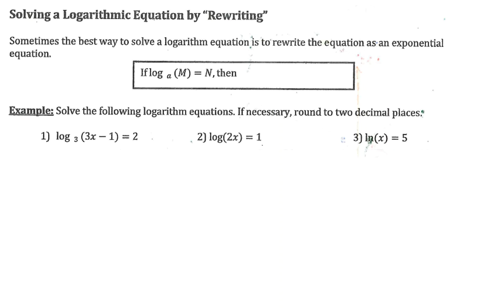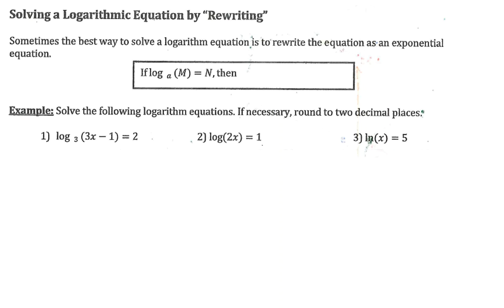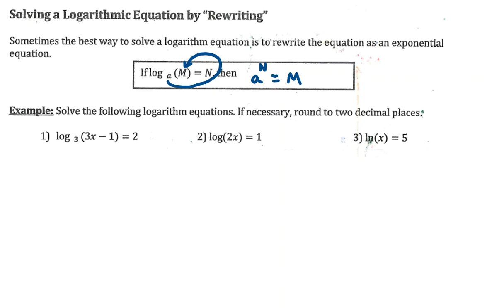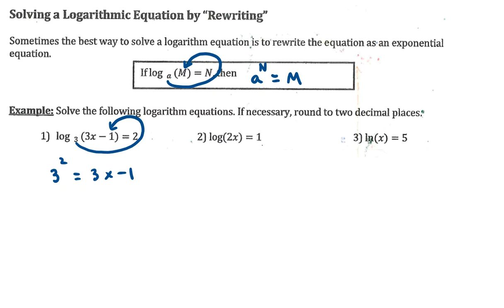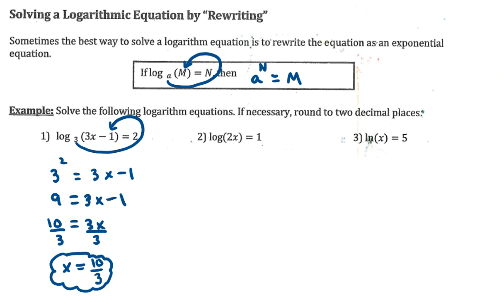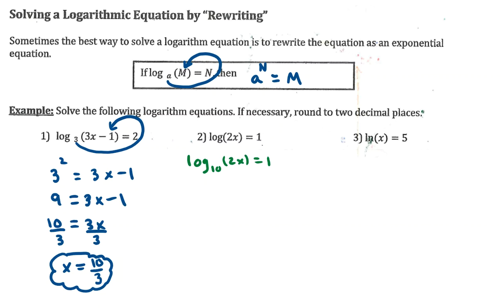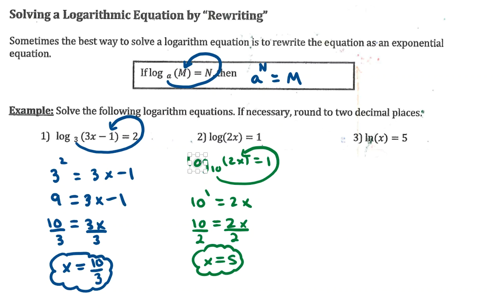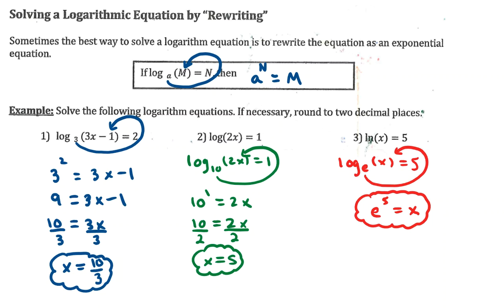Solving Logarithmic Equations by Rewriting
In this video, I demonstrate how to solve three logarithmic equations, by rewriting them as exponential equations at first.